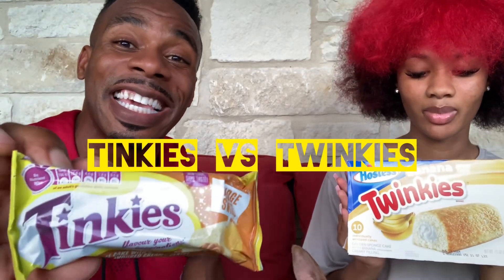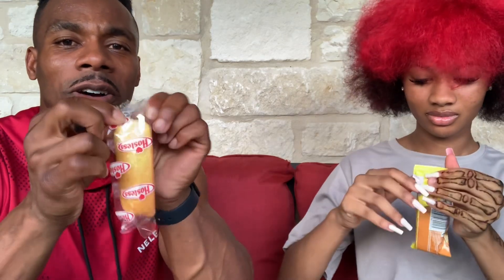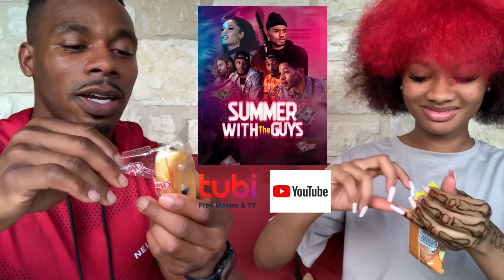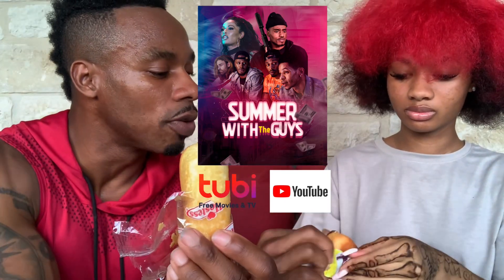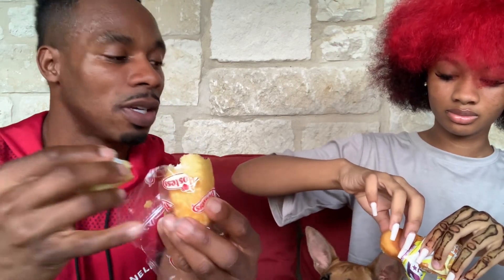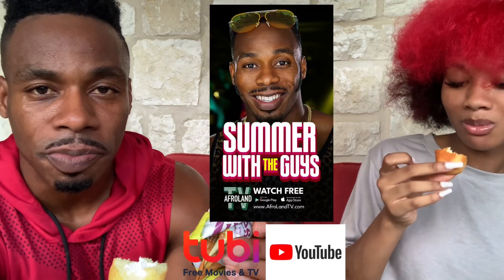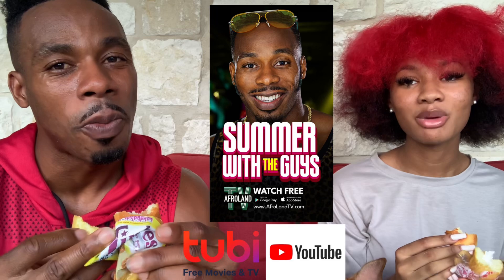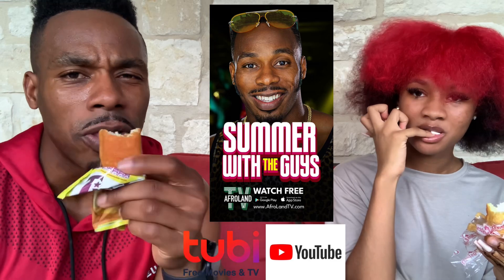TINKIES (South Africa) vs TWINKIES (United States)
TINKIES VS TWINKIES which one wins?! South Africa vs America basically 😅🇿🇦🇺🇸 Wish my niece Mya Happy Birthday 🎂🎉🥳🎊🎁